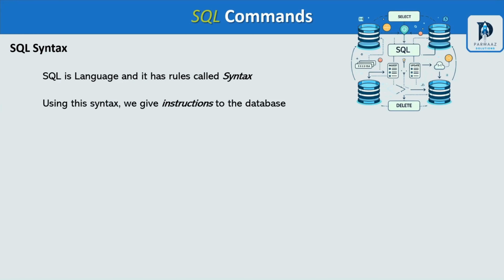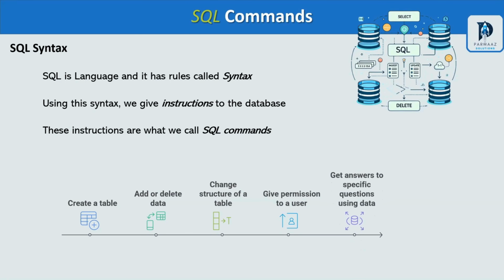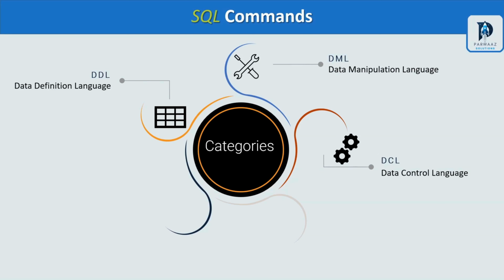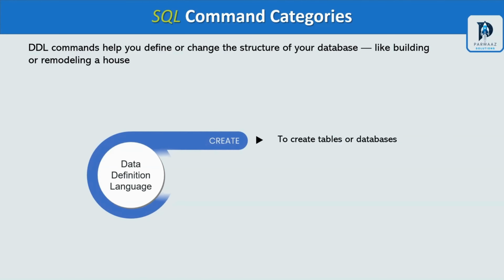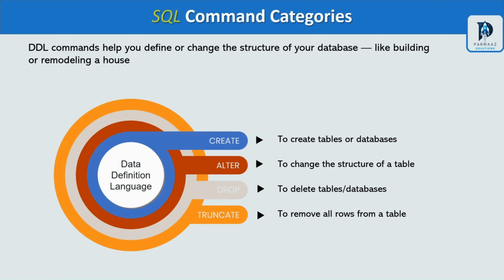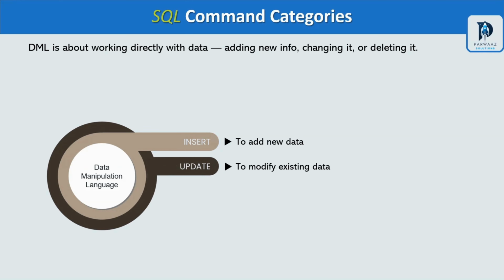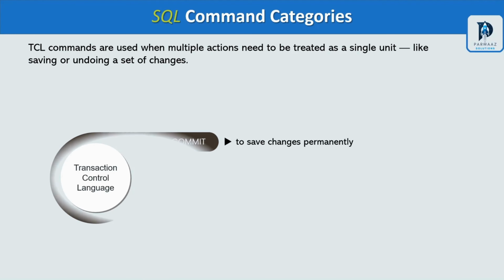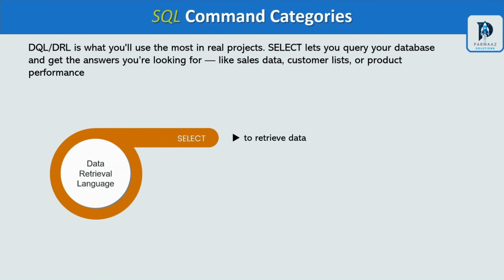SQL Statement Categories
Learn the 5 main categories of SQL statements — DDL, DML, DQL, DCL, and TCL — with simple explanations and examples. Perfect for beginners in SQL and Data Analytics!